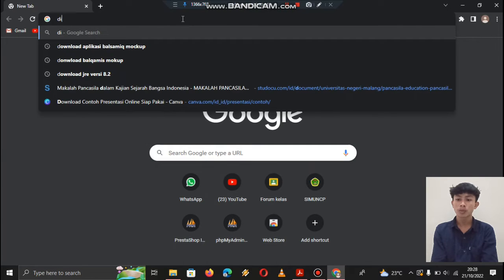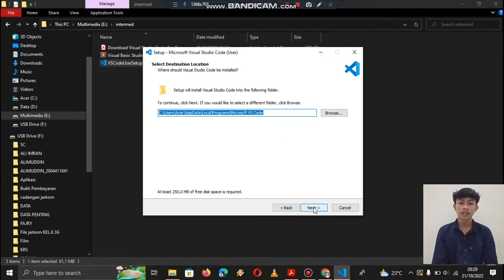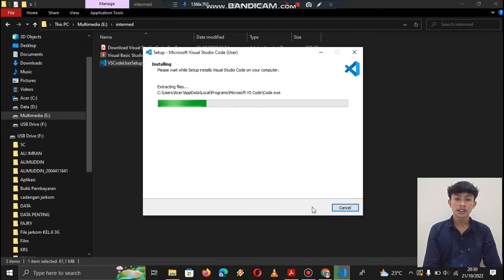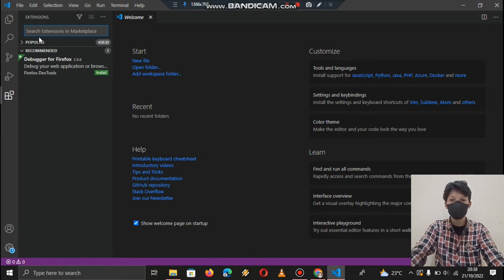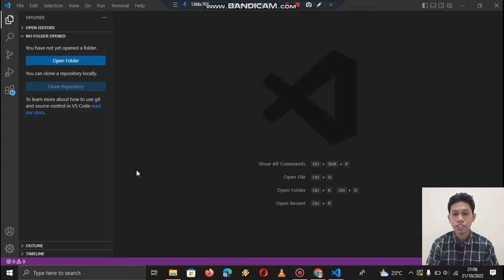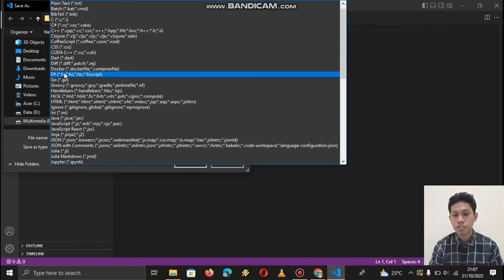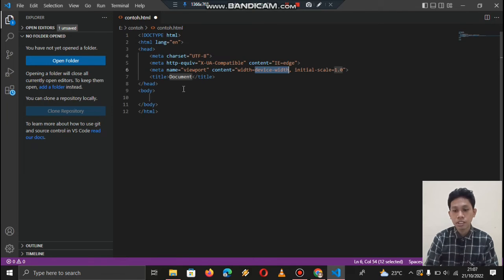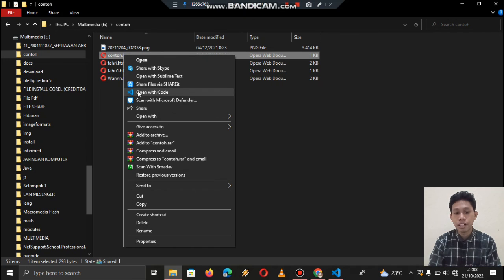How to download visual studio code | Klp 6